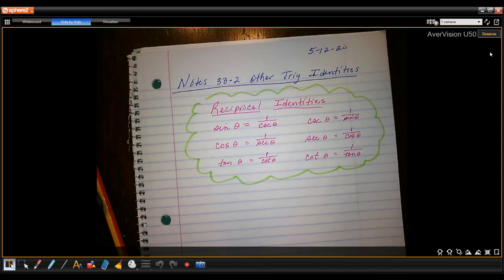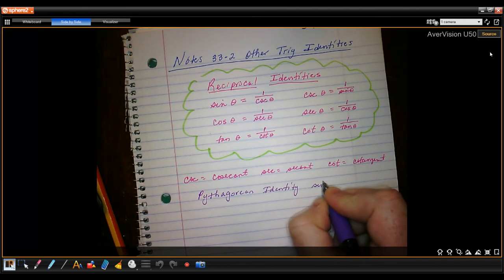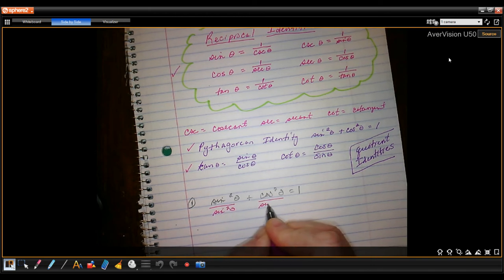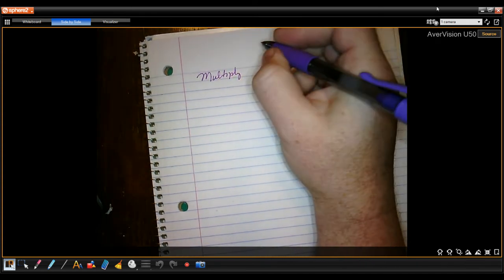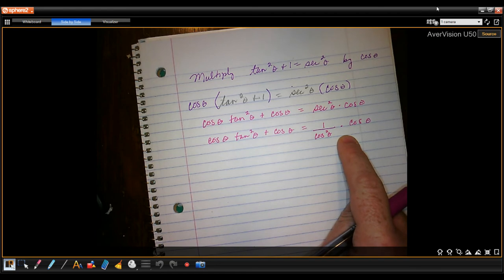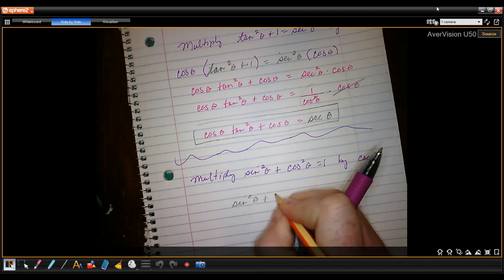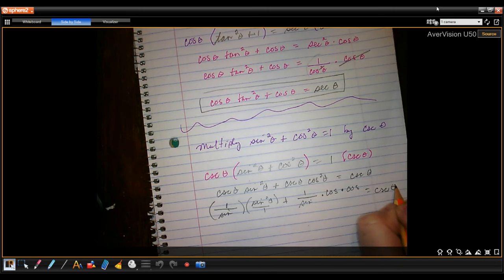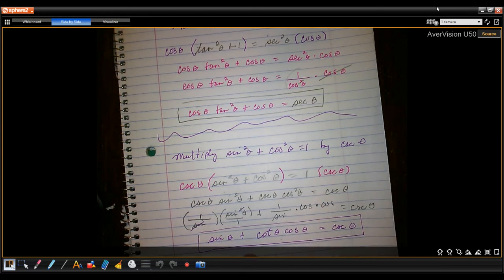Notes 33 2 Other Trig Identities